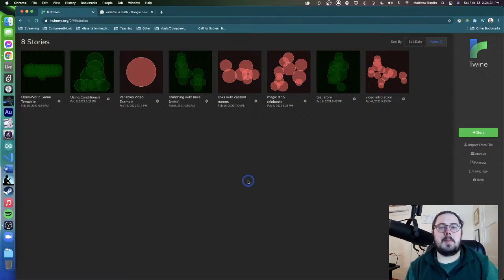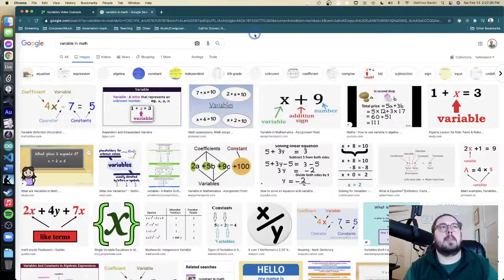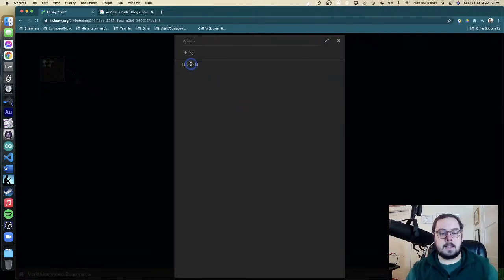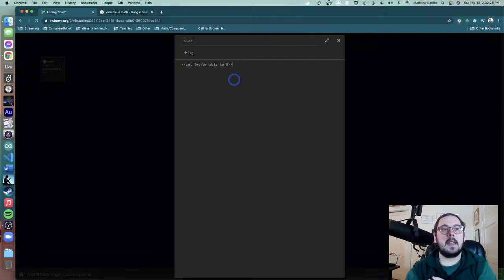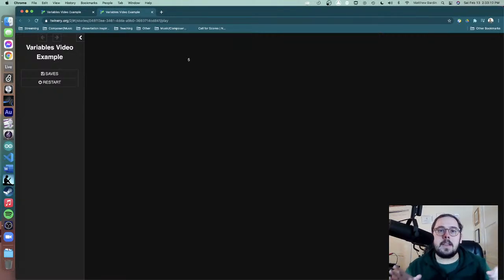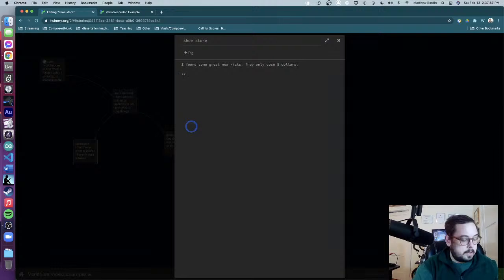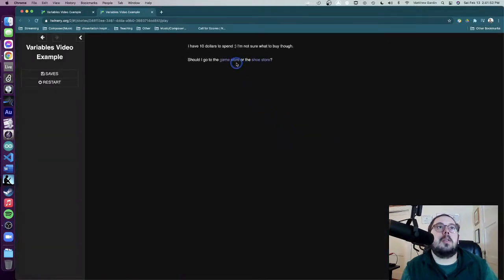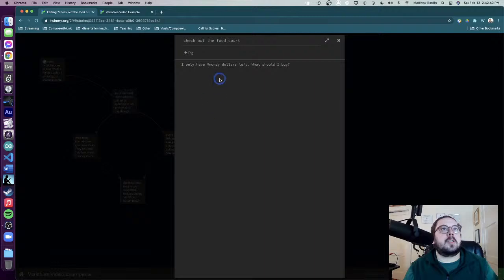Twine: Making and Using variables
This is a demo that shows off how to use variables in the Twine interactive/non-linear storyboard software.

format: SugarCube